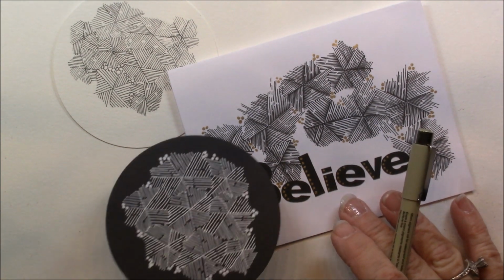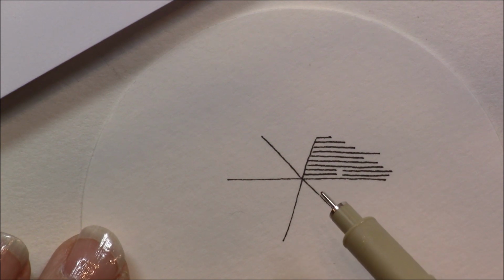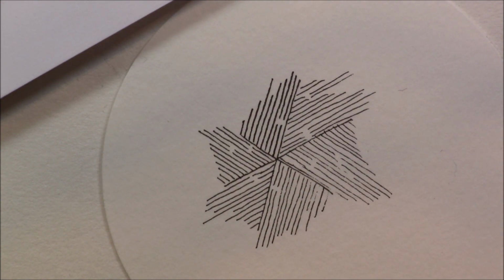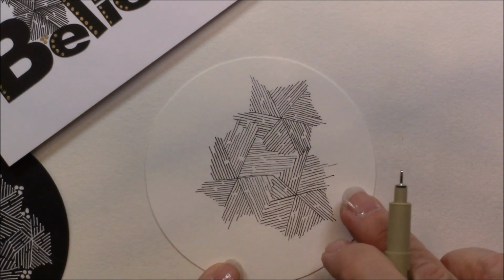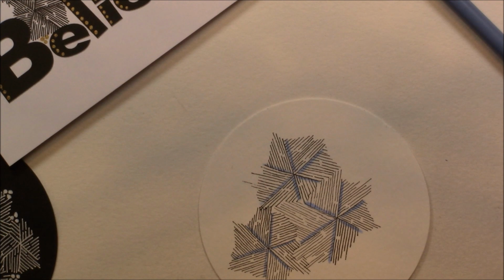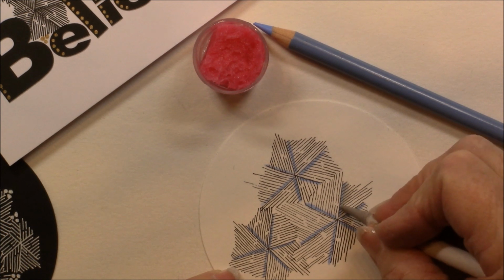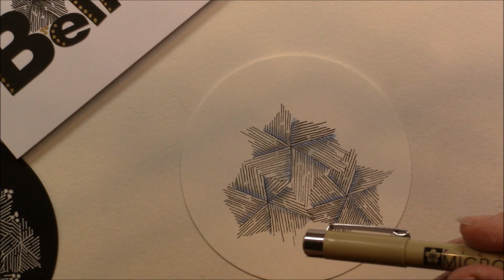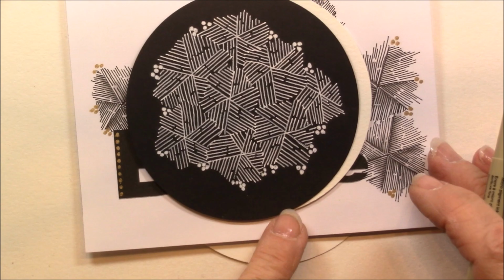Frost Flower Tangle Pattern Lesson #233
Frost Flower by Karry Heum is a beautiful tangle that can be used for snow, frost, and just a fun tangle to fill in any space you need something easy and beautiful.  Enjoy Frost Flower